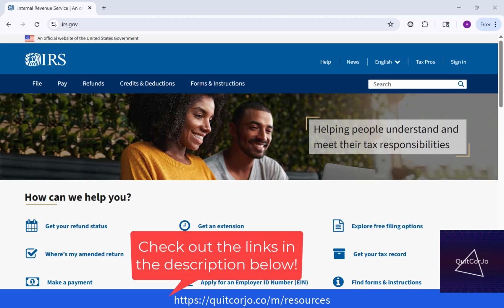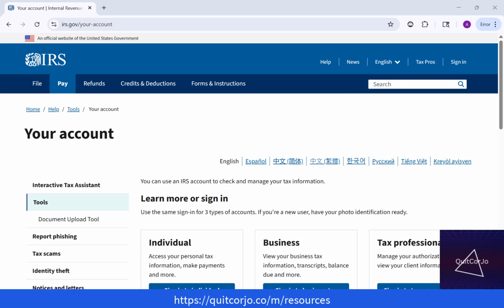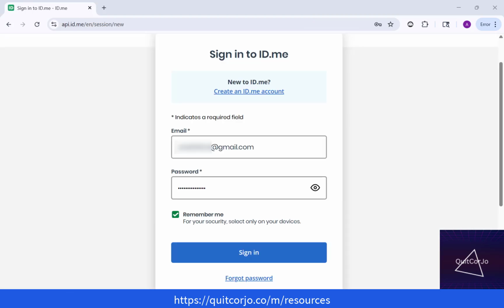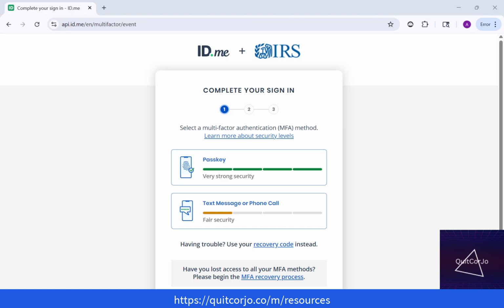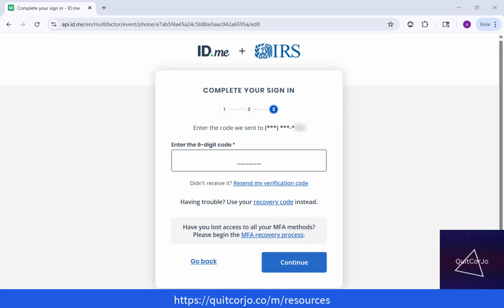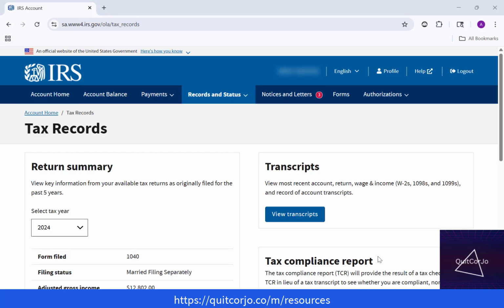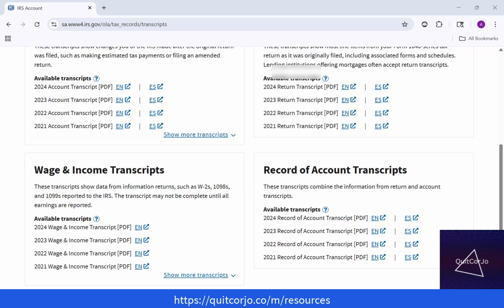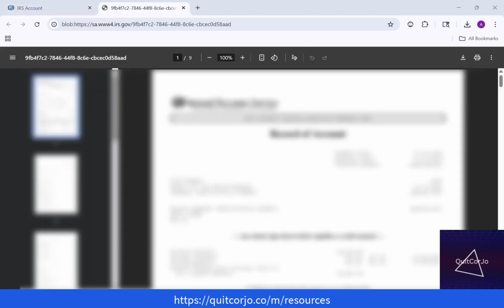How to Download Your IRS Record of Account Transcript Online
Learn how to download your official IRS Record of Account transcript online. This video walks you through the IRS Get Transcript tool step-by-step:

• Go to IRS Get Transcript Online and log in with your IRS account or ID.me.
• Select "Record of Account Transcript" for the desired tax year.
• Understand what information is included, such as wages, payments, penalties and adjustments to your account.
• See how the record of account differs from the tax return transcript and account transcript.
• Use the transcript to double-check your tax status, resolve discrepancies, apply for loans or reduce fraud risk.
• Protect your personal data and keep transcripts secure.

Use this transcript to verify that your tax filing matches IRS records and make informed decisions for your business or personal finances.